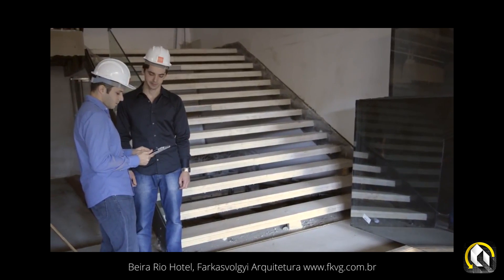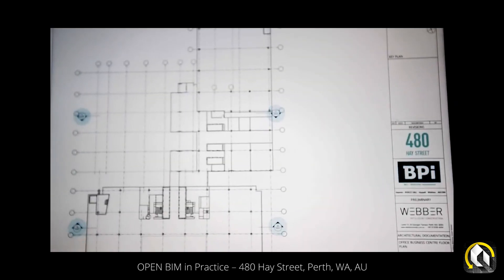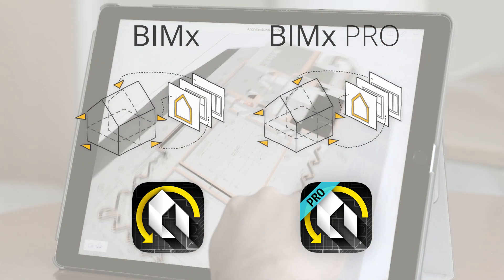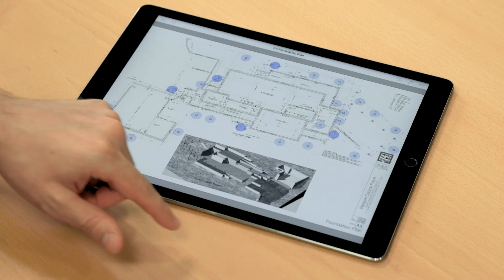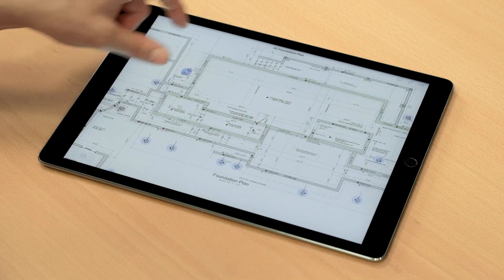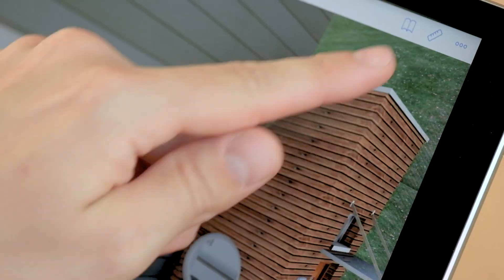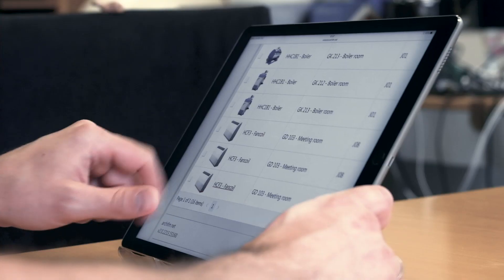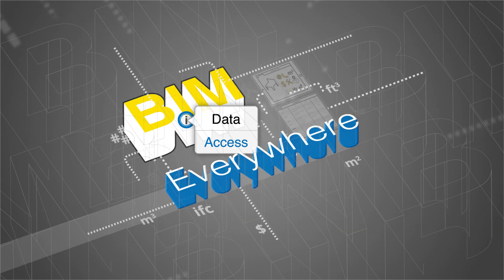BIM Data Access Everywhere - Available now in the free BIMx 2016 release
This video gives a short review of the new extension of the unique Hyper-model functionality to the free BIMx app. When you open a Hyper-model in BIMx, you will have access to the custom per-element information packed in the model, making BIMx a full-fledged Bulding Information Model viewer.

Projects:
Len Lye Centre, New Zealand - Patterson Associates Architects | pattersons.com